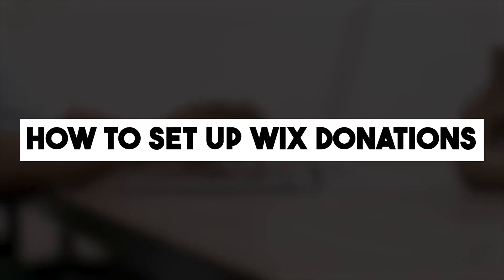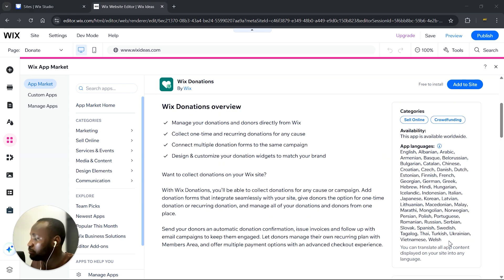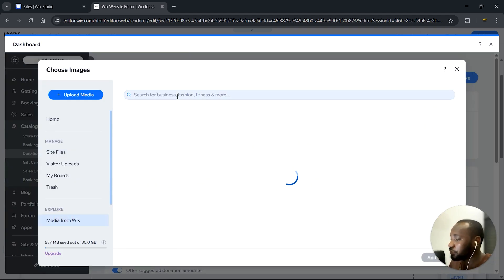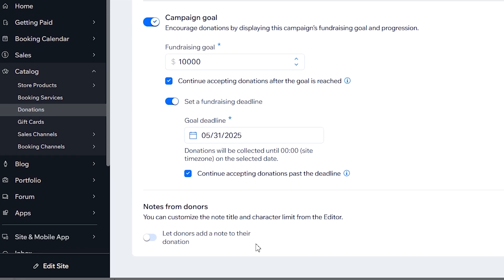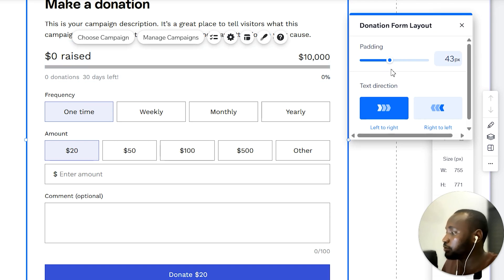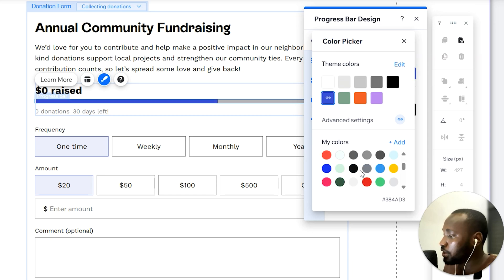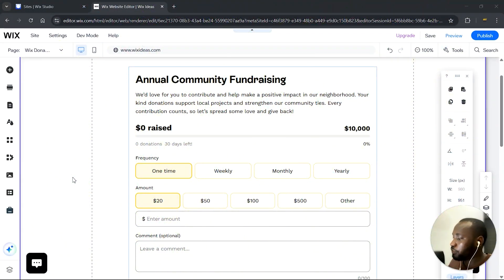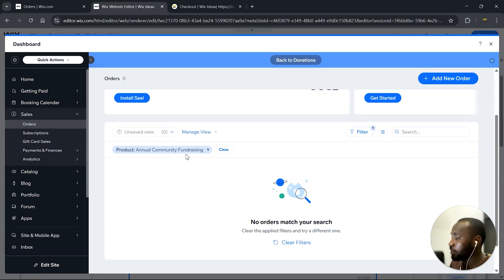How to Collect Donations on Your Wix Site | Wix Ideas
In this tutorial, I’ll show you exactly how to set up Wix Donations—step by step—so you can start collecting support for your cause, nonprofit, or local initiative directly on your site.

This works for Wix and Wix Studio users, and whether you're running a restaurant fundraiser or a full-blown community campaign, this is the easiest way to get donations flowing.

⏰ Quick Timestamps 🚀
0:00 Introduction
0:39 Why Use Wix Donations
1:25 How to Install the Wix Donations App
3:11 Creating and Setting Up a Campaign
6:42 Customizing the Donation Form
13:02 Testing the Donation Process
14:01 Final Thoughts & Subscribe

💬 Got questions? Drop them in the comments! Let’s build something amazing with Wix Ideas! 🚀